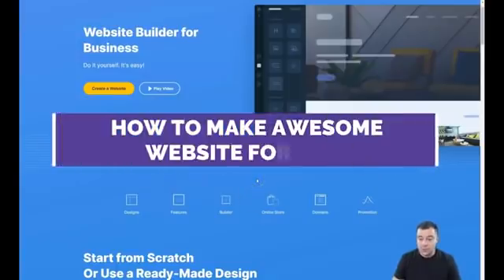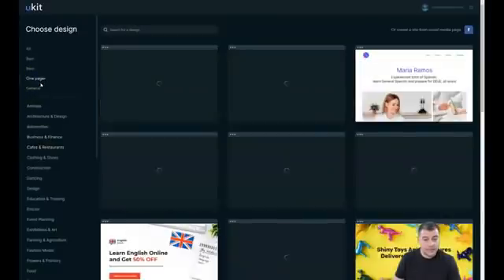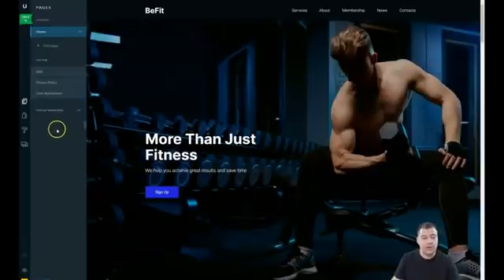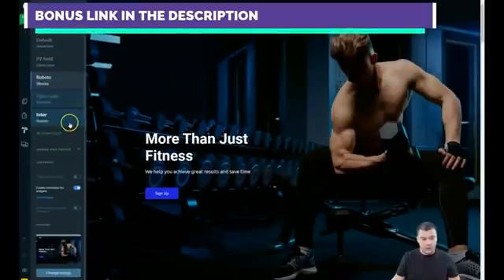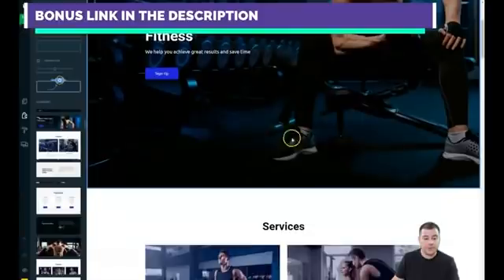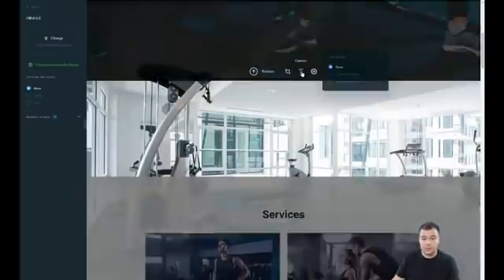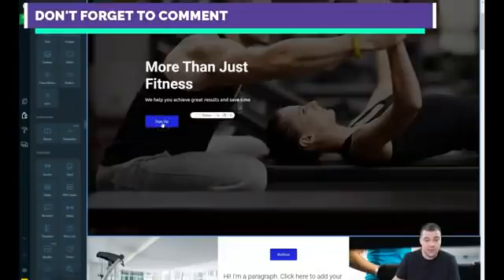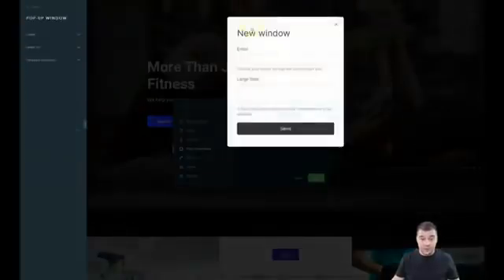How to Make Awesome Website For Free✅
Looking to make a website for free that converts like crazy? Learn how to create a website fast? In this video , learn how to build a website free with the best website builder - Ukit
how to design a website
web design
website tutorial